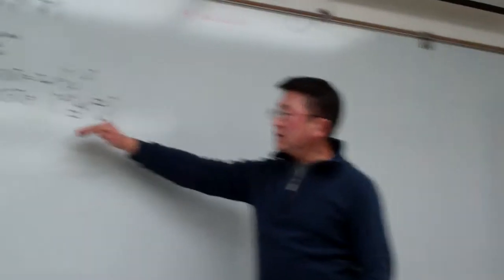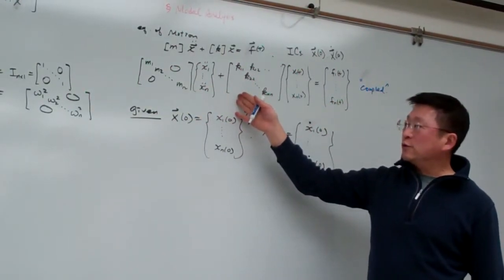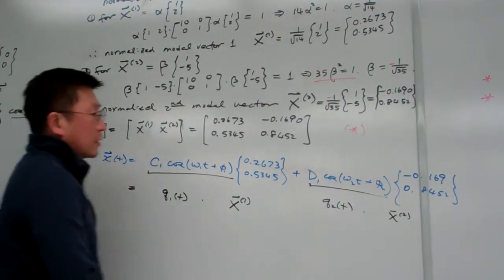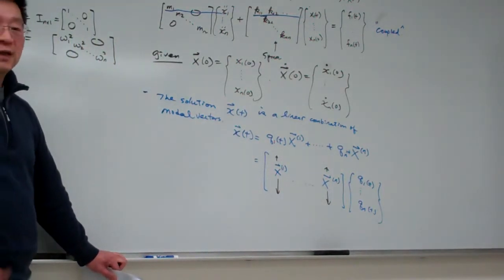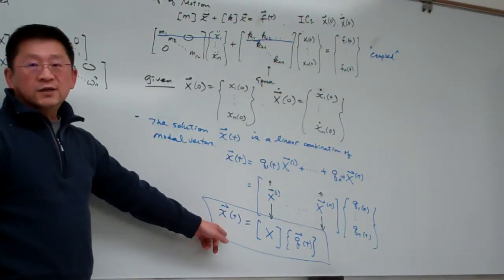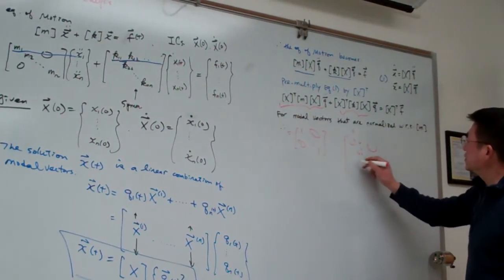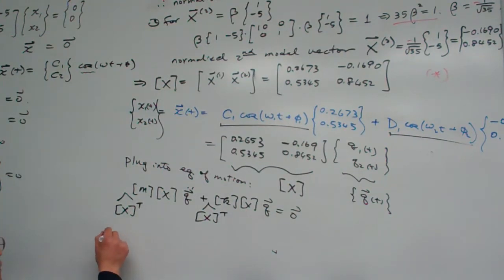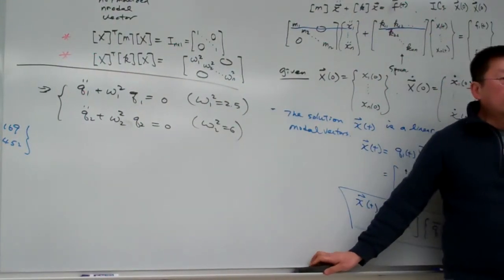Vibration lecture 38 2 Modal analysis of multiple DOF vibrations I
Here we use the orthogonality property of the modal vectors to decouple the equations of motion into a set of independent differential equations.